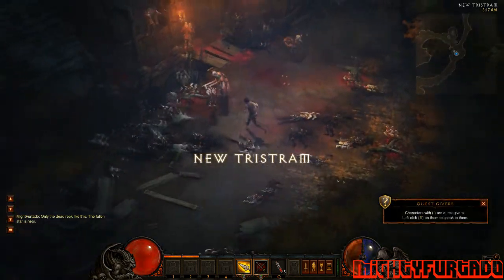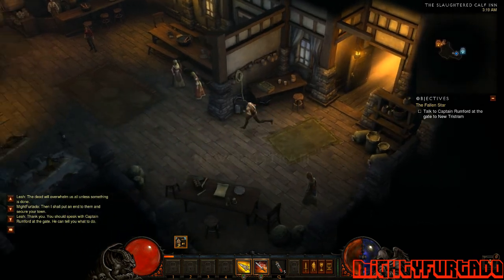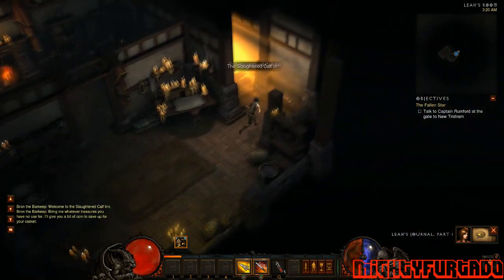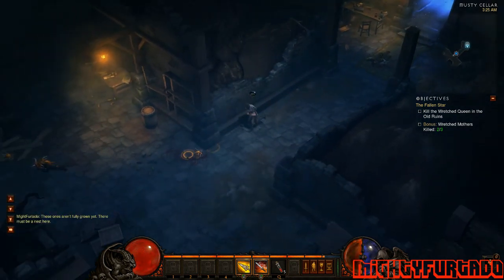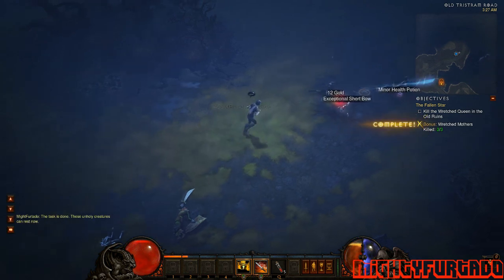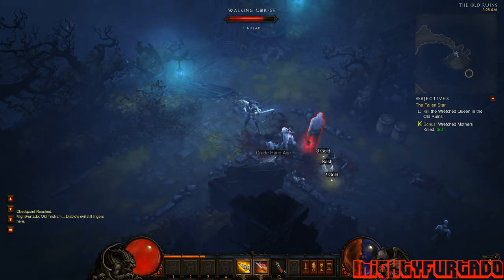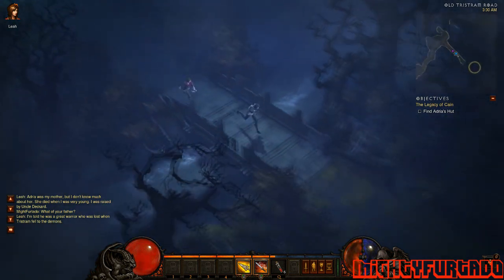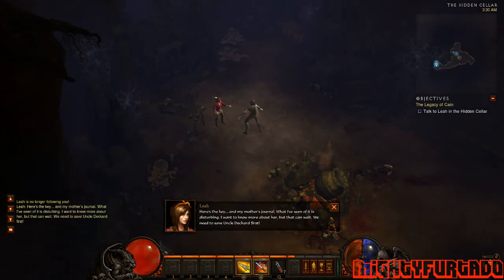Diablo 3 Demon Hunter Beta Playthrough Part 1 Ft. MightyFurtado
My Live Commentary Gameplay of the Diablo 3 Playthrough while using the Demon Hunter Character.